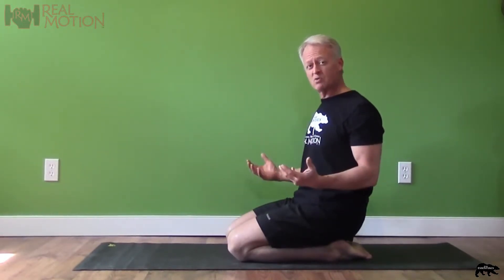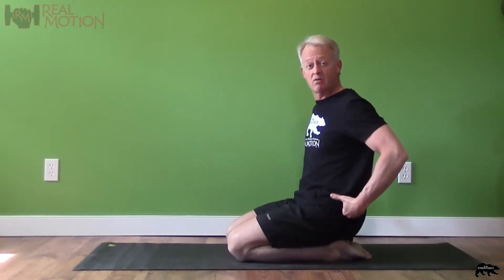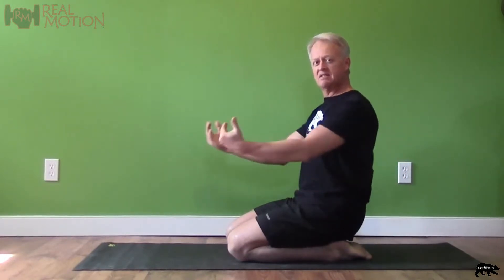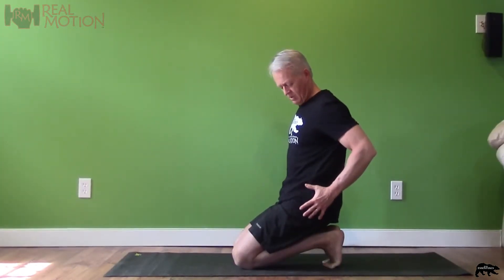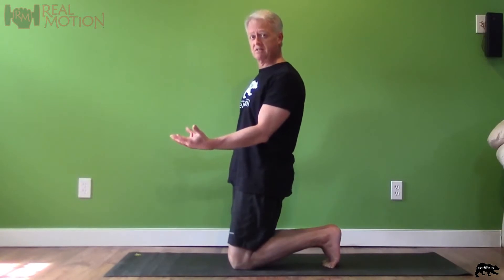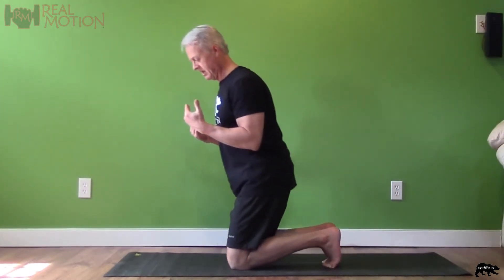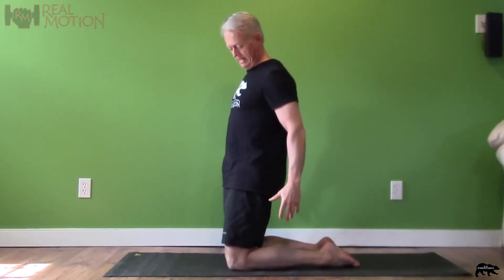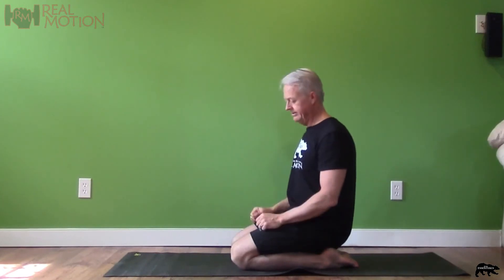Video 4 – Shin Squats – Bear Essentials Natural Movement Fitness Program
Bear Essentials Natural Movement Fitness Program, Video 4. Fitness instructor, Andrew Yskes, teaches you the foundations of squats to ensure you do squats and lunges properly and safely.